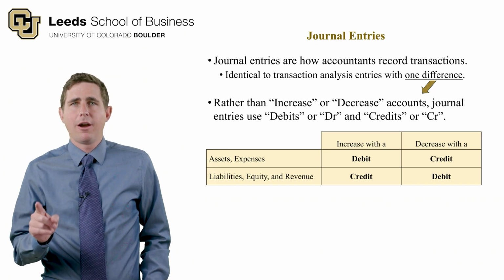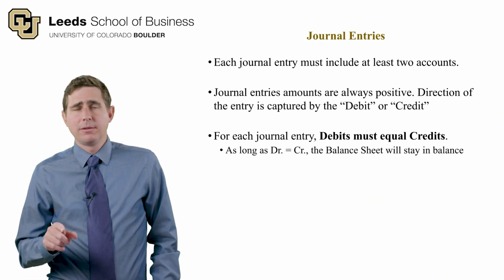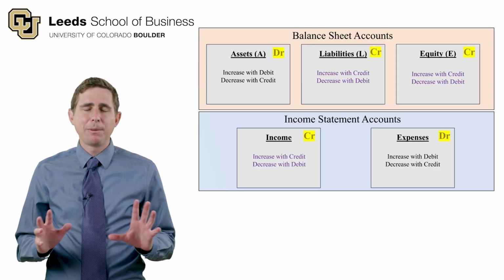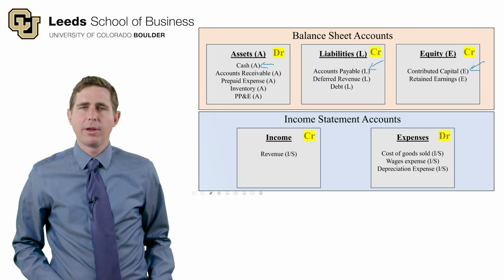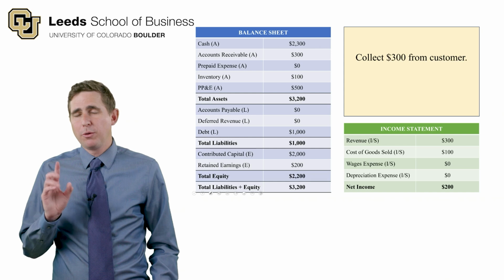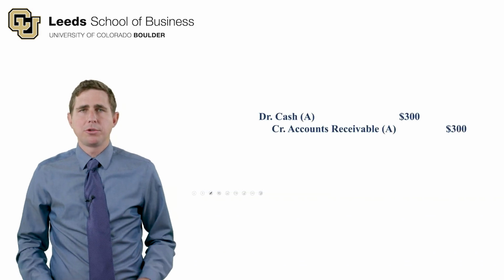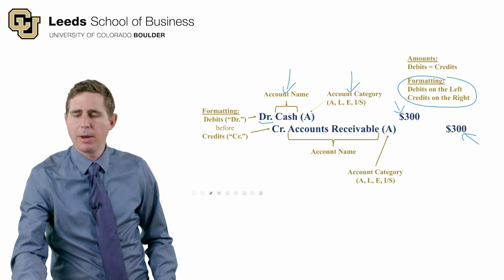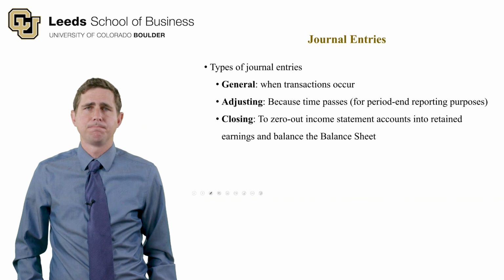Journal Entry Basics